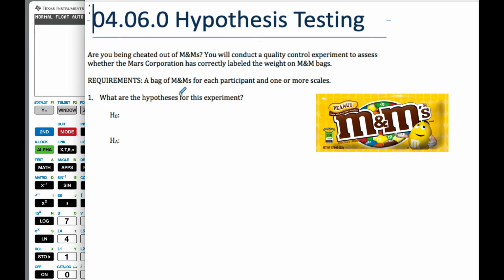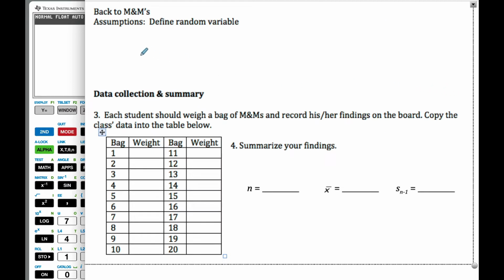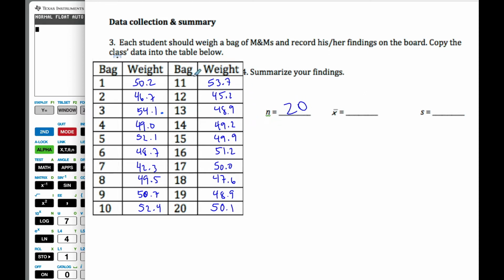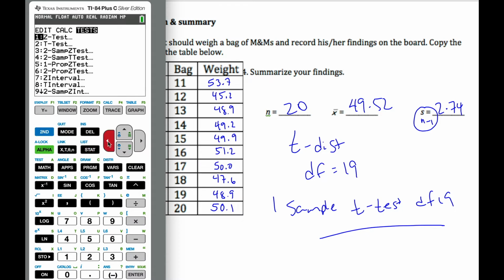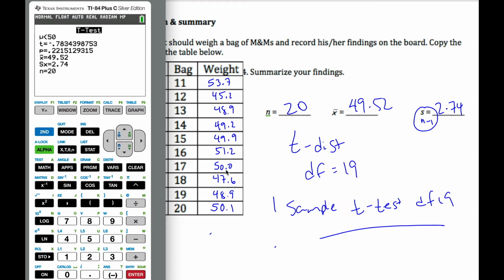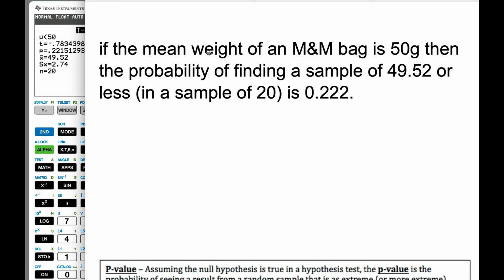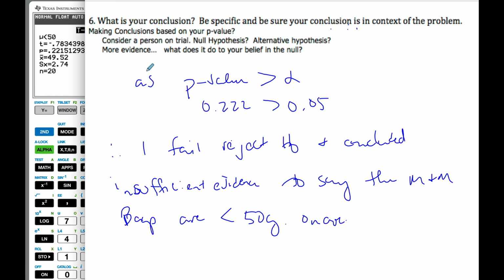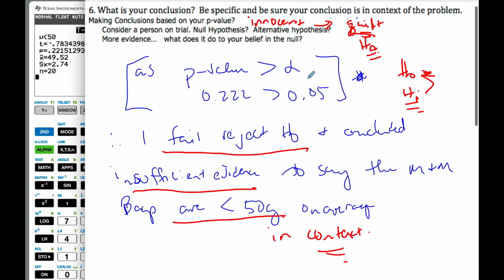IB MAI HL - 04.06.0 Hypothesis Test Introduction